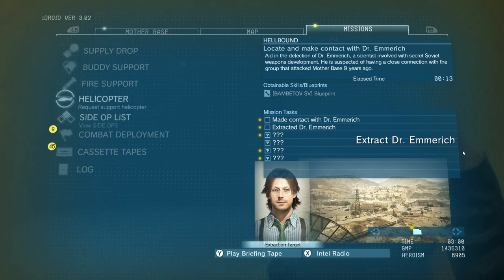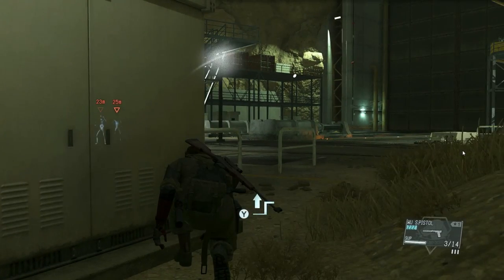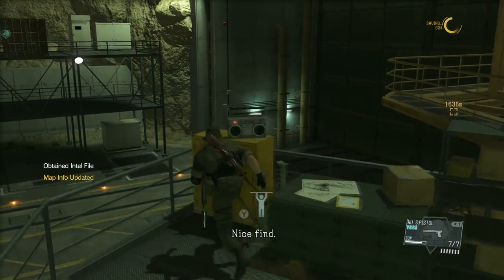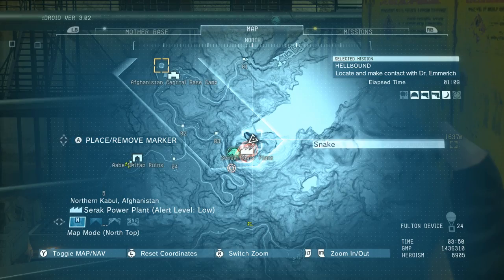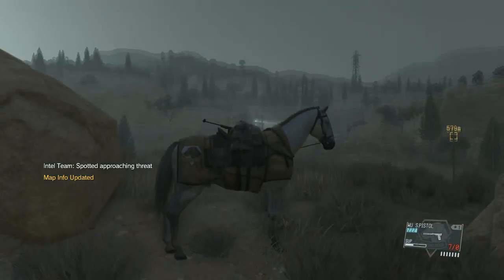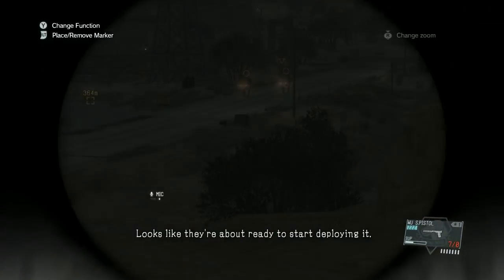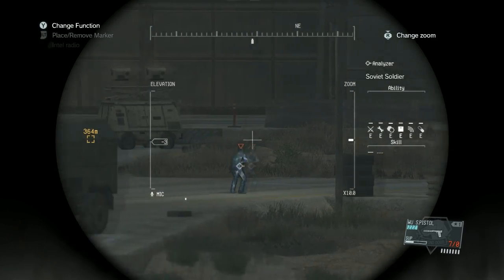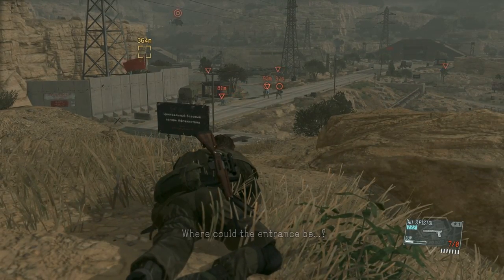Metal Gear Solid 5 The Phantom Pain Gameplay Walkthrough Part 16 - Bipedal Weapons (MGS5)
PSN: ImRustHD
Xbox: ImRustHD xD
Steam: ImRustHD

Characters include: Punished Snake, Kaz, Paz, Chico, Ishmael, Quiet, Eli, Skull Face, Emmerich, Ocelot, Code Talker, Psycho Mantis, Liquid Snake and Solid Snake.

Metal Gear Solid V: The Phantom Pain is an open world action-adventure stealth video game developed by Kojima Productions and directed, designed, co-produced and co-written by Hideo Kojima, for Microsoft Windows, PlayStation 3, PlayStation 4, Xbox 360 and Xbox One. MGS5 is the eleventh canonical installment in the Metal Gear series and the fifth within the series' chronology. It serves as a sequel to Metal Gear Solid V: Ground Zeroes, and a continuation of the narrative established there, and a prequel to the original Metal Gear game. It carries over the tagline of Tactical Espionage Operations first used in Metal Gear Solid: Peace Walker. Set in 1984, the game follows the mercenary leader Punished "Venom" Snake as he ventures into Afghanistan and the Angola—Zaire border region to exact revenge on the people who destroyed his forces and came close to killing him during the climax of Ground Zeroes.

In the aftermath of the events of Ground Zeroes and the destruction of Militaires Sans Frontières (commonly abbreviated as MSF), Big Boss (Kiefer Sutherland/Akio Ōtsuka) falls into a coma. Nine years later, he awakes and helps lead a new mercenary group, Diamond Dogs. Adopting the codenames "Punished Snake" and "Venom Snake", he ventures into Afghanistan during the Soviet–Afghan War and the Angola—Zaire border region during the Angolan Civil War to track down the men responsible for MSF's destruction. Along the way, he becomes reacquainted with his former rival Ocelot (Troy Baker/Satoshi Mikami) and encounters Quiet, an assassin with supernatural abilities. While he and Benedict "Kazuhira" Miller (Robin Atkin Downes/Tomokazu Sugita) are initially driven to exact revenge, Snake soon unearths a plot by the Cipher organization to develop a new model of the Metal Gear system known as the ST-84 "Sahelanthropus".